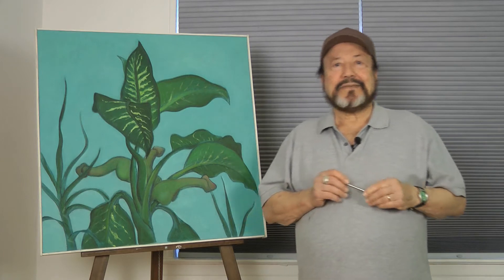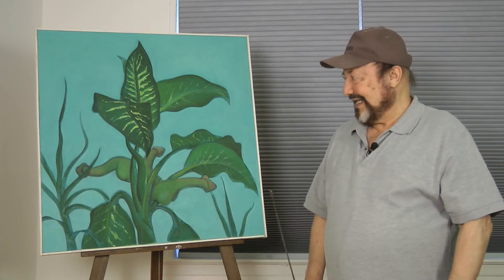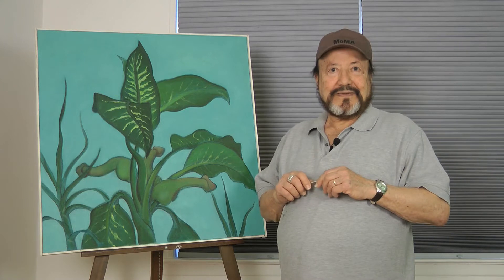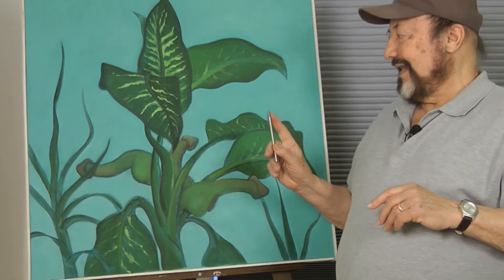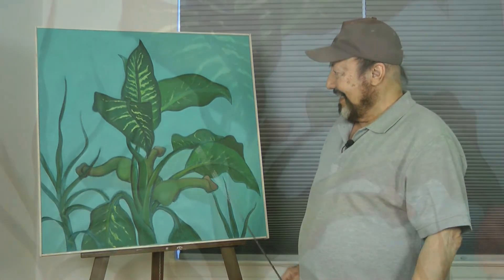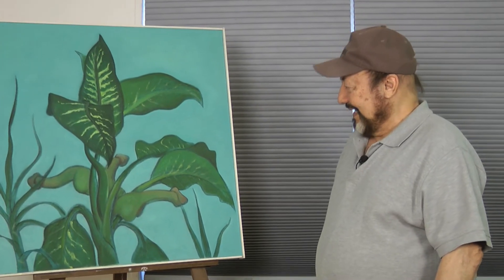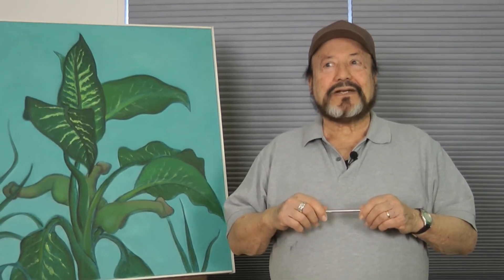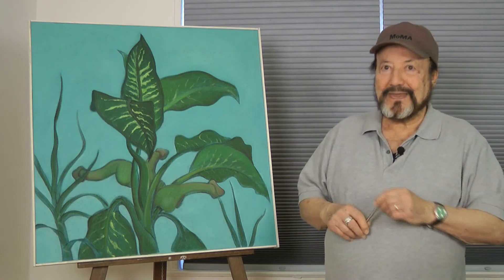The Sensual Deffenbachia by Leo Bliok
Leo Bliok"s painting includes a lecture on some of the more erotic aspects of the deiffenbachia plant plus some little known facts about the plant's toxic qualities.